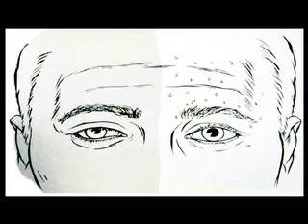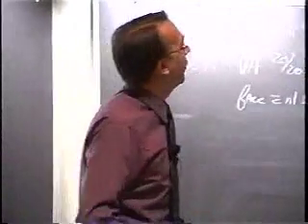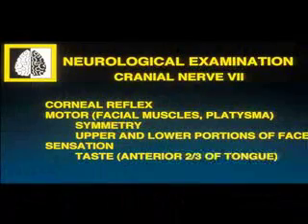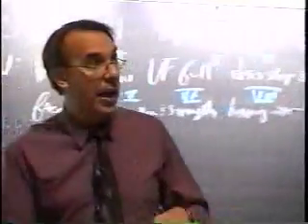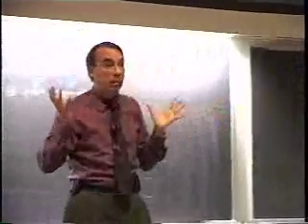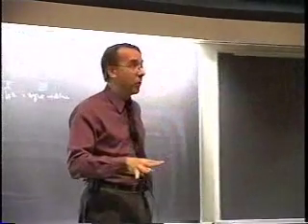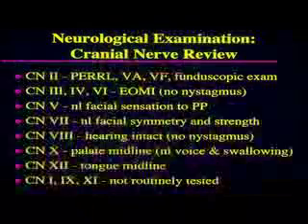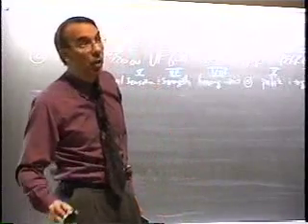How to do a Neuro Exam: Part 3/5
For the most optimal learning experience, it is recommended to view all 5 parts in order.